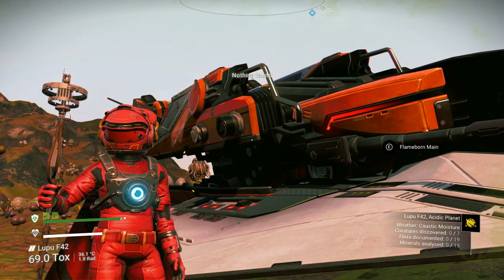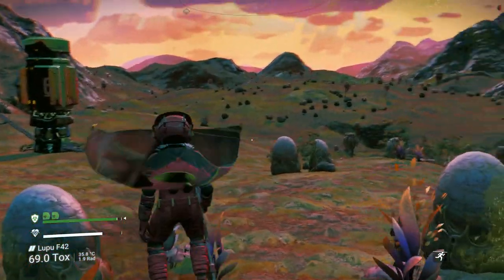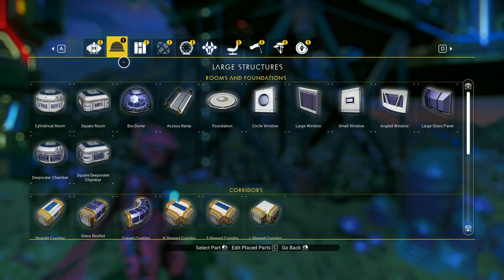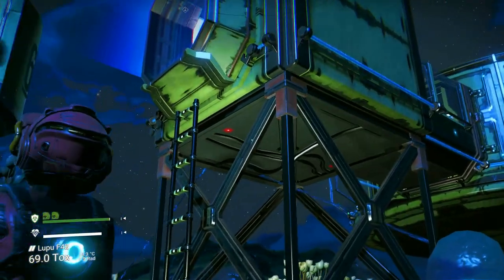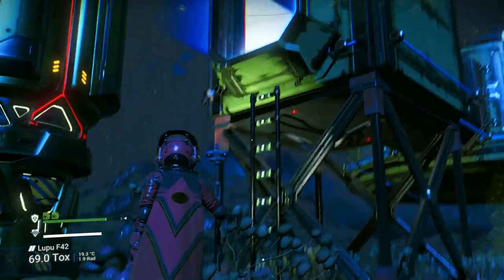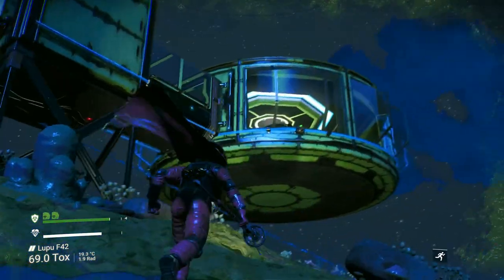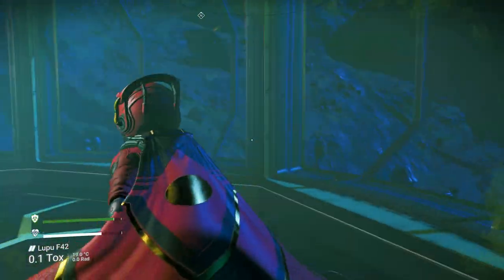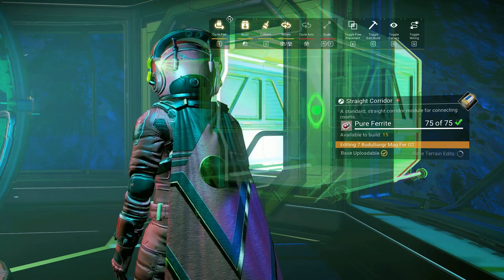No Man's Sky Base Starting On Almost Any Terrain